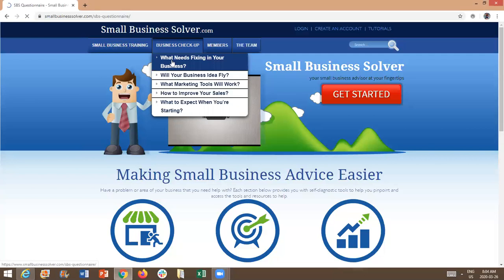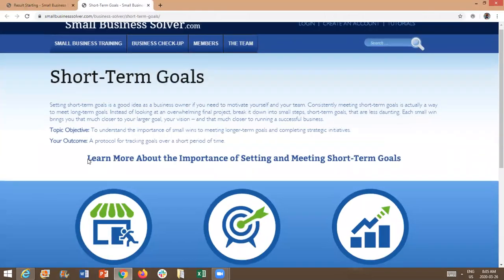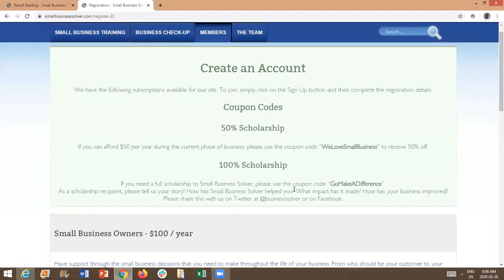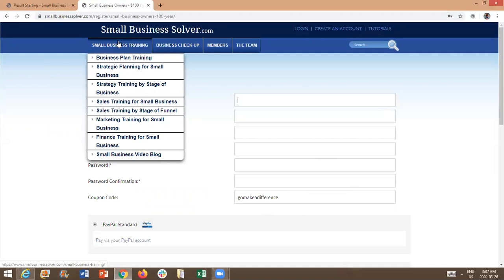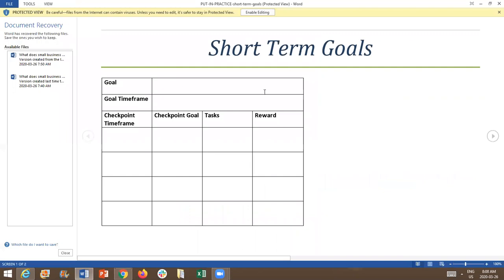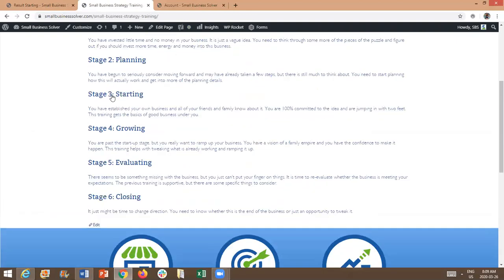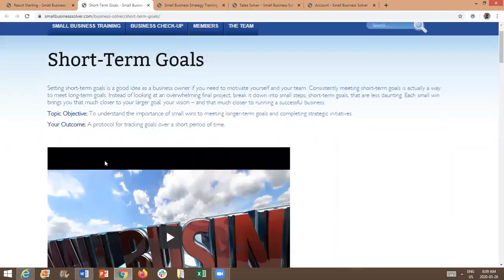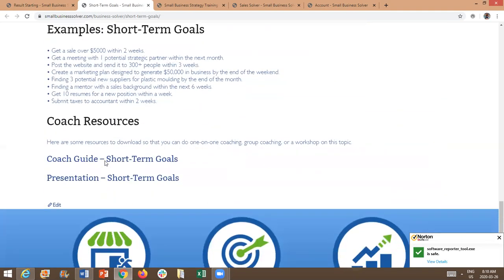Small Business Coaching During Physical Distancing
The challenges of following lockdown and social distancing protocols to deal with the Covid-19 pandemic make it a difficult time to be in business. Small business owners need the support of business coaches today more than ever before to deal with unanticipated economic and business challenges.

We can help. Small Business Solver is a pay-what-you-can ecoaching service that supports small business centers coach clients and supports small businesses directly.

This webinar teaches business coaches how to leverage Small Business Solver's ecoaching power to maintain connections and effectively support small business clients even in times when face-to-face meetings are impossible.

Let us help you help your clients to get what they need!